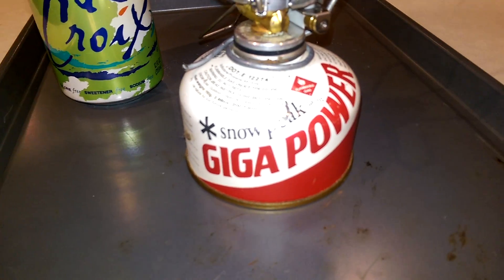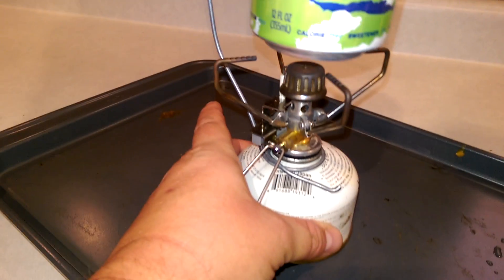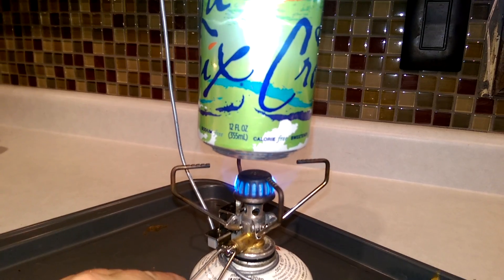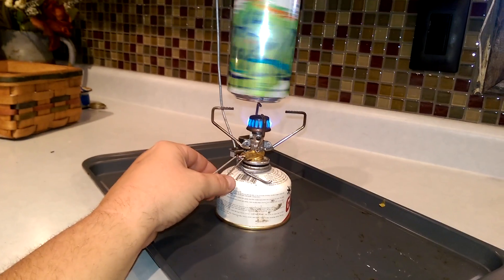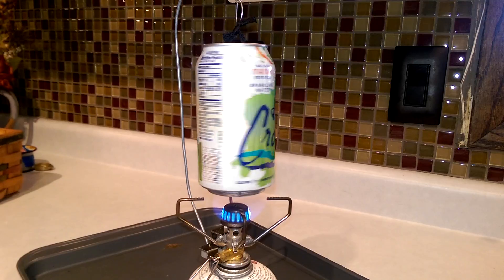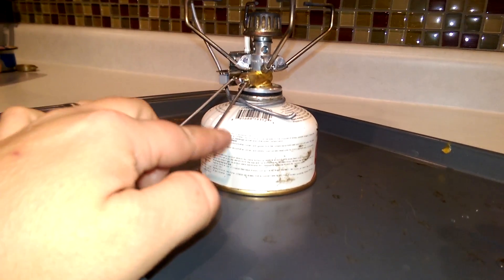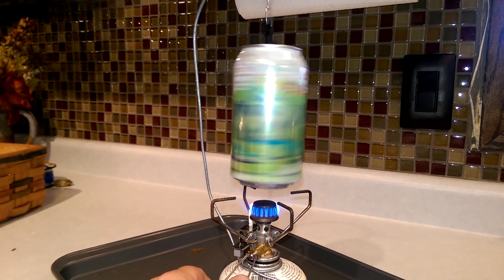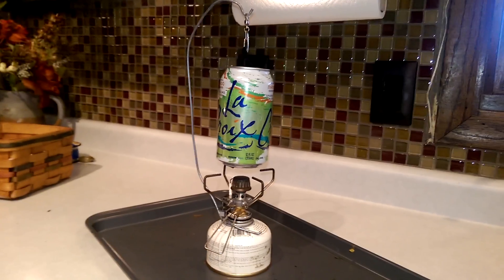Soda Can Steam Engine Experiment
In a few minutes, you can probably gather these items and do this experiment in your own home.  It's a great introduction for children on the simplicity of steam!